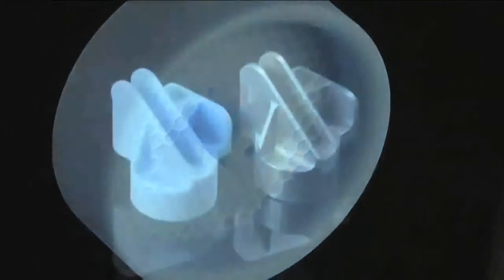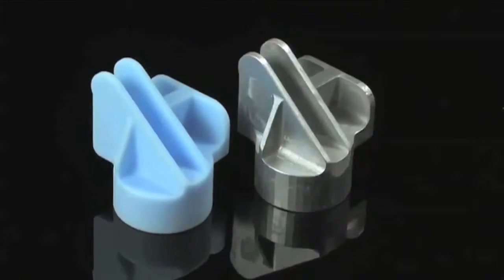Rapid Prototype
Our FDM rapid prototyping system generates 3D physical models directly from CAD files in a matter of hours. The Fused Deposition Modeling (FDM) process builds models in ultra-thin layers from strong ABS plastic, to produce fully functional prototypes. Using a soluble support material, our technology allows for movable parts to be made “inside” of other parts. Unlike SLA materials, our FDM materials do not degrade over time and are completely cured when a part is delivered.